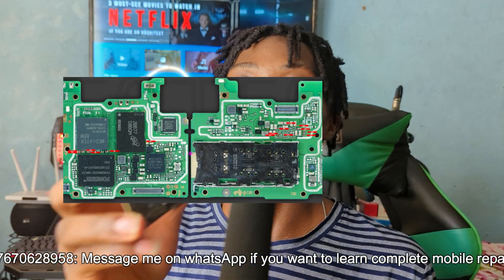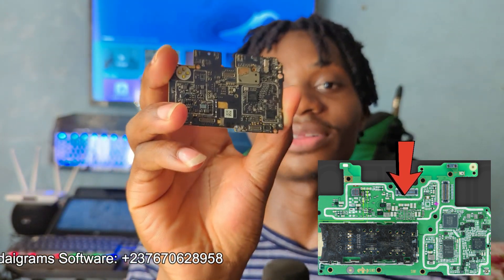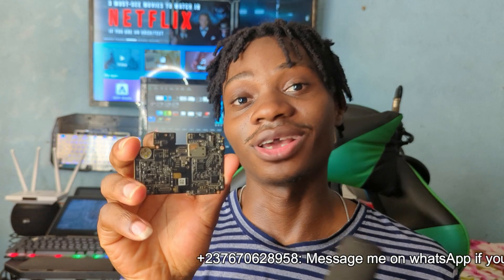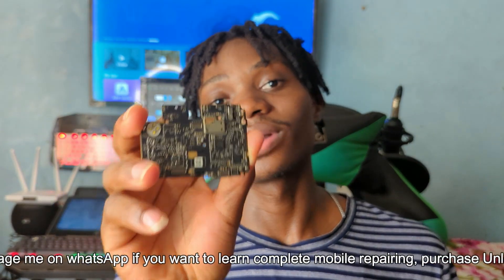You've Been Testing Capacitors All Wrong! Unlock The Secrets Of Parallel And Series Capacitors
In this video, i will prove to you that you have been testing capacitors wrongly during mobile phone or laptop repair and i will explain how capacitors are connected on any electronic pcb. In this video i am using a mobile phone pcb to demonstrate.